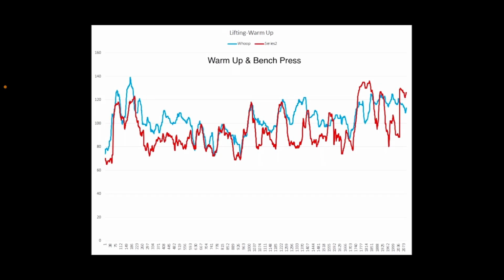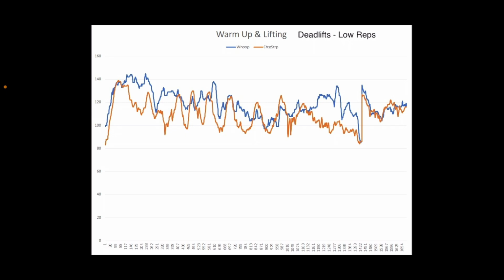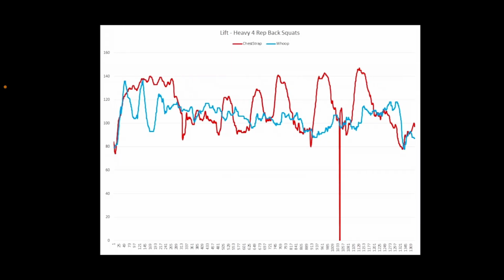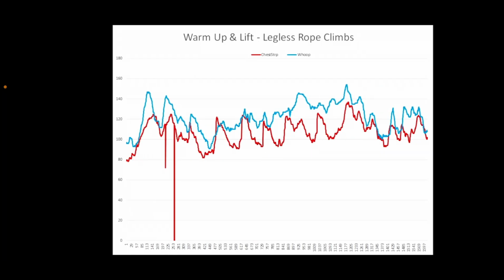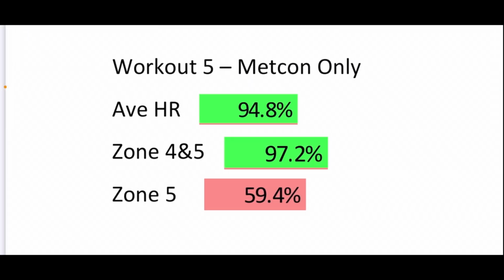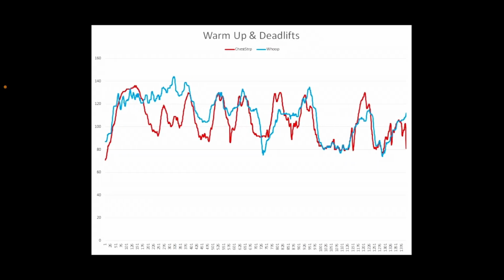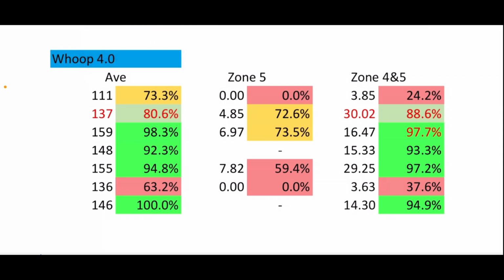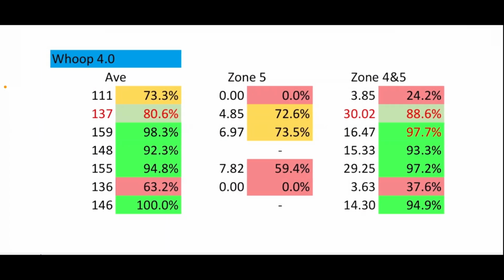Whoop 4.0 Optical Heart Rate Accuracy Review When Worn on the Wrist for CrossFit - Full Review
NOTE:  I wear it 1 inch below the wrist bone for tracking workouts.

Timestamps:
Future Testing - 1:27
Testing Approach & Overview - 1:40
Chart & Accuracy Results per Workout - 4:20
Final Accuracy Charts - 10:08
Full Summary Accuracy Review - 11:30